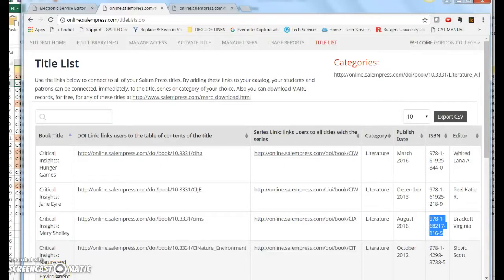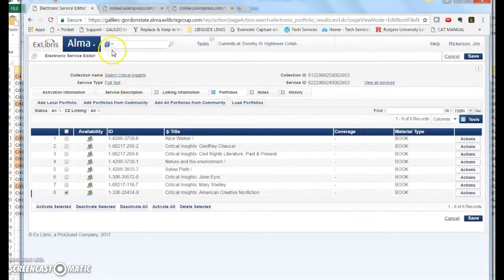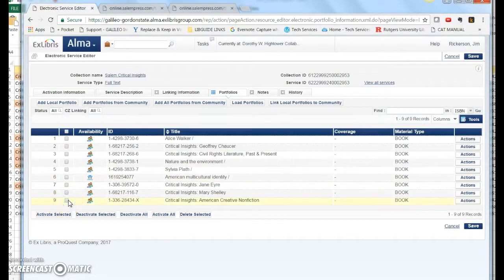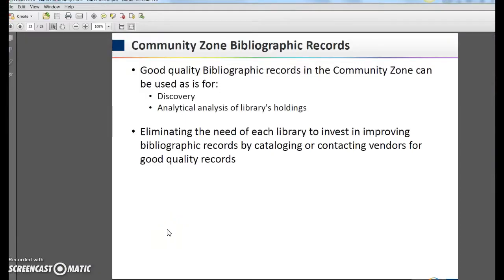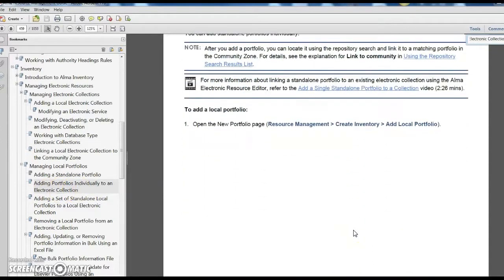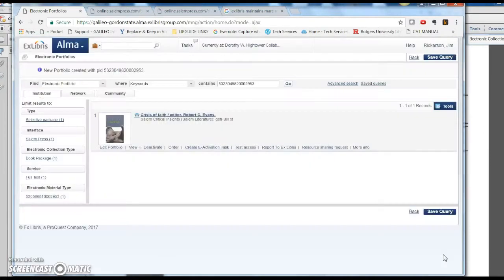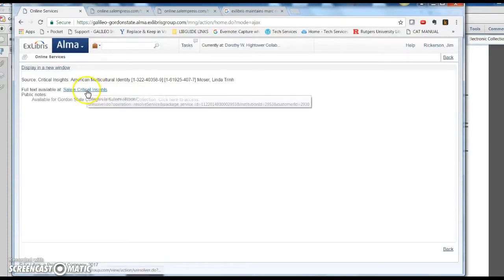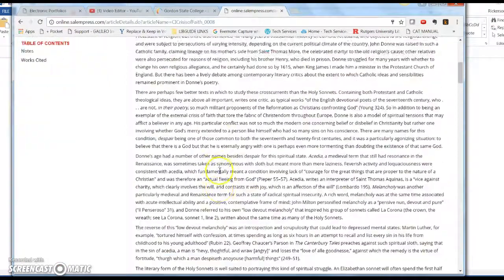Linking a standalone portfolio to an e-collection